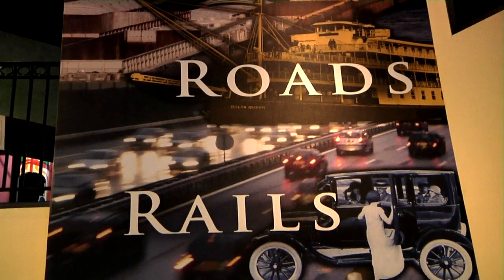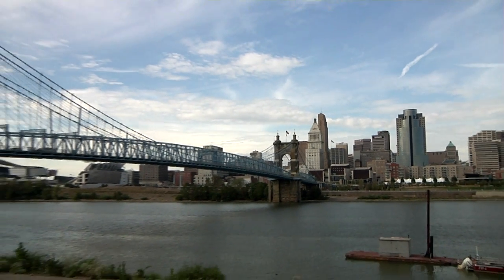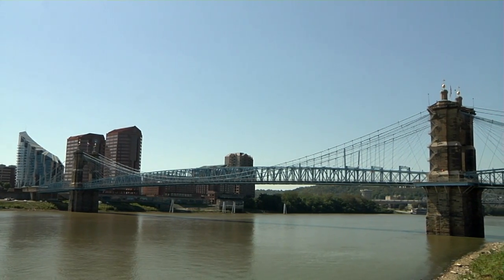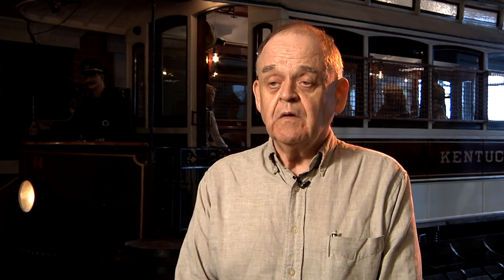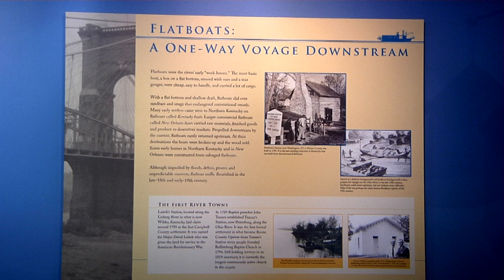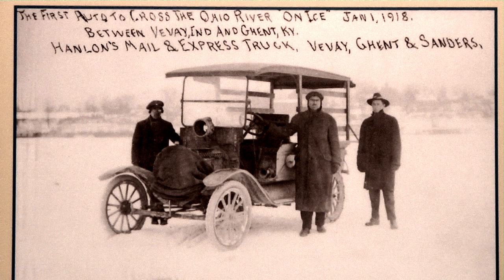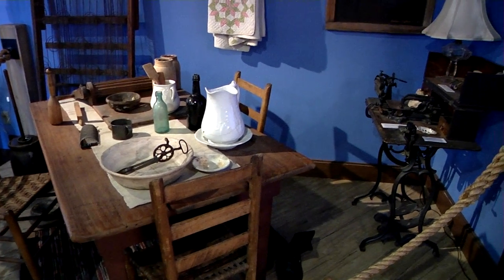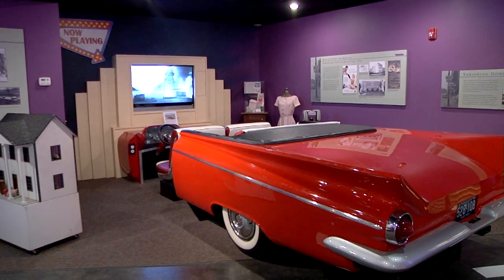Sentimental Reflections Behringer-Crawford Museum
This video featuring the Behringer-Crawford Museum in Covington, Kentucky was produced by Sentimental Productions. This segment is from the Autumn Edition (Series Twelve) of Sentimental Reflections.